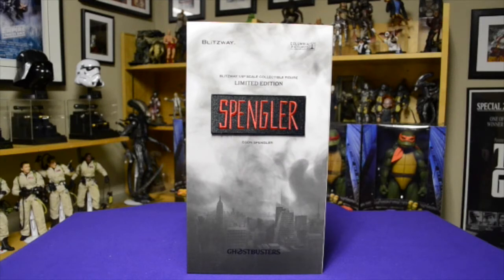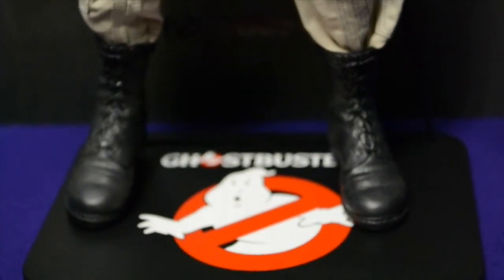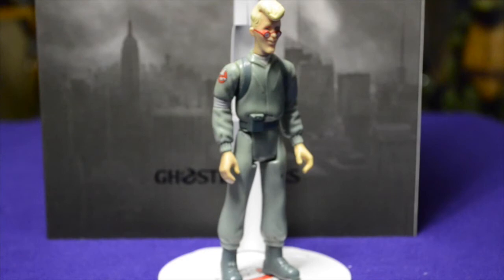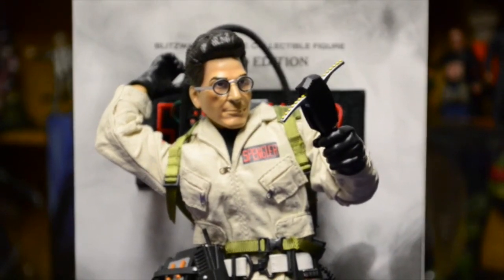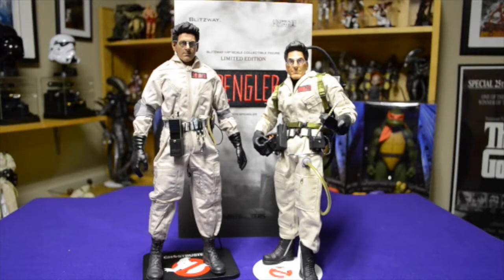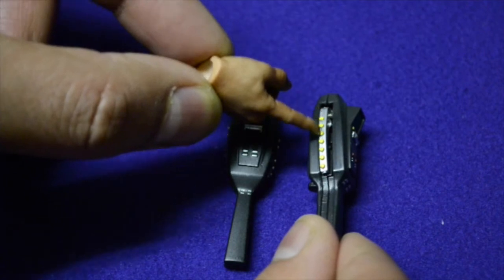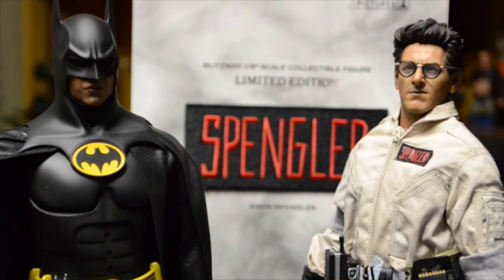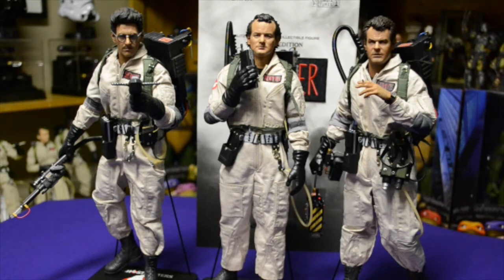BLITZWAY & MATTEL 1/6 GHOSTBUSTERS COMPARISON EGON SPENGLER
Join me with comparing the all new Blitzway 1/6 GHOSTBUSTERS EGON SPENGLER with the older Mattel 12" GHOSTBUSTERS EGON SPENGLER action figure.